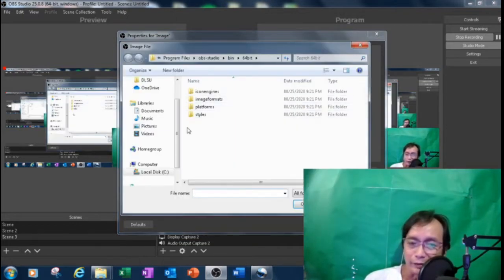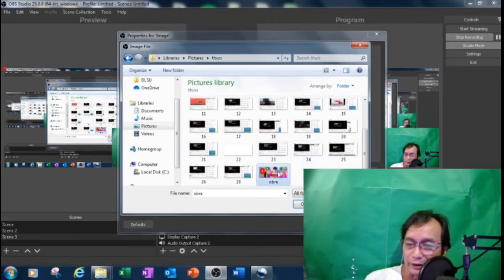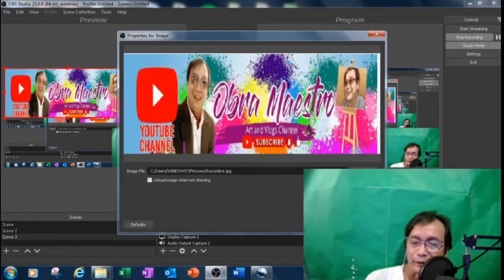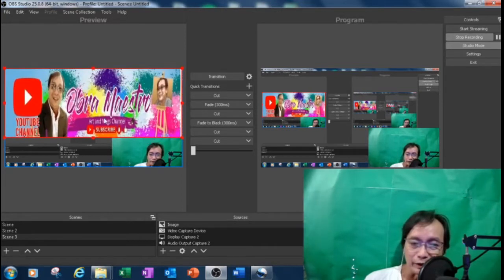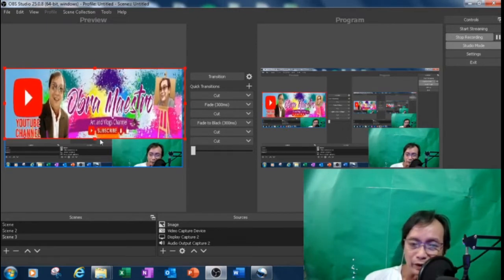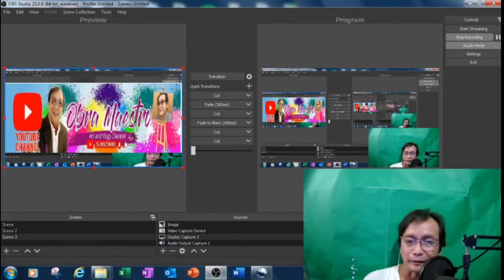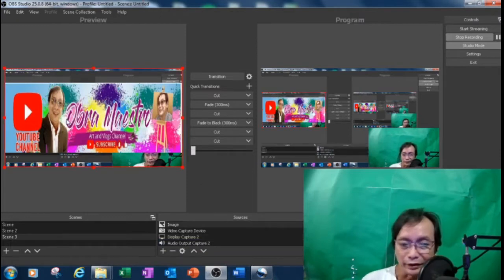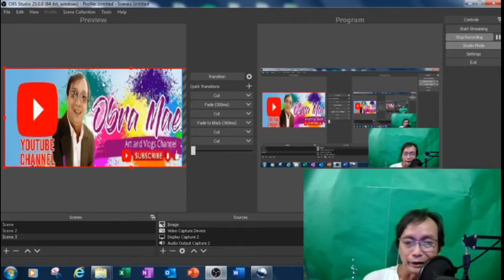Step by step Tutorial in OBS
Step by step Tutorial in OBS/ How to add image and motion Graphic to obs

      @Mami Ems
This is a Channel review for WH members and visitors come organic friends only for entertainment and learning purposes

2. It's fair use"No copyright is claimed and to the extent that the material may appear to be infringed, I assert that such alleged infringement is permissible under U.S. and Philippines copyright law. If you believe have been used in an authorized manner, please contact the poster.
3. This video is not associated with any company or products mentioned or accidentally shown on the video.
4. No intention to infringe photos or audio.